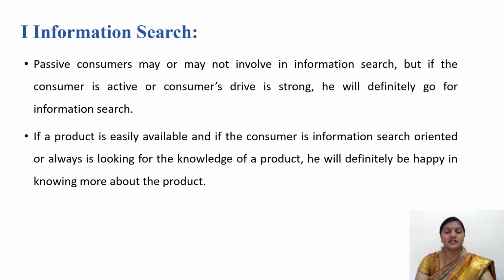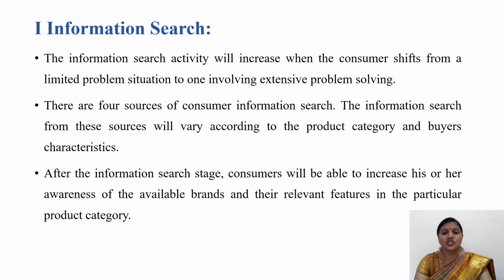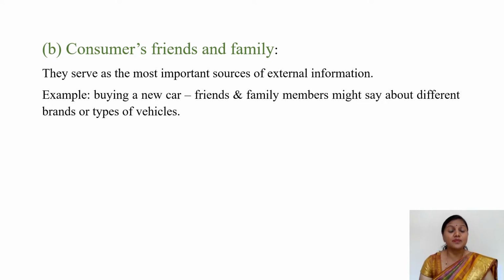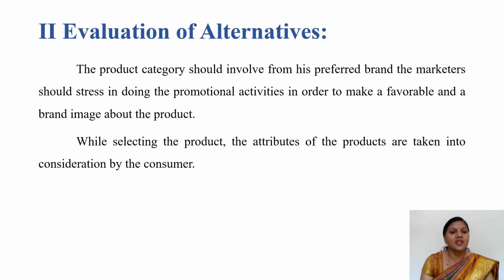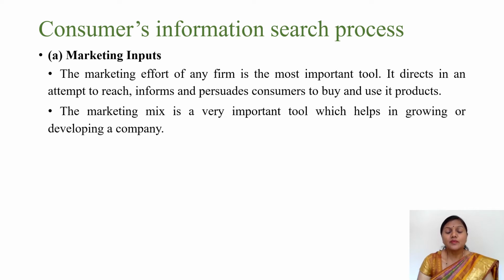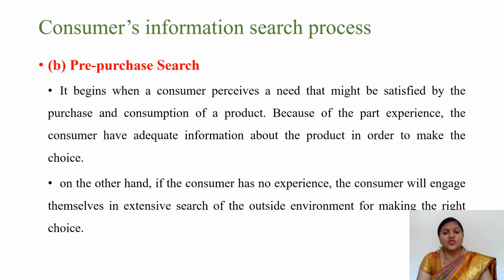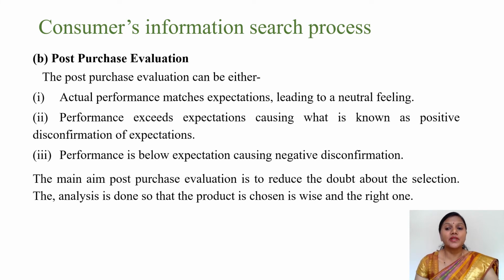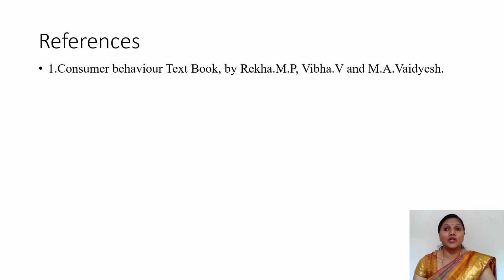CB Unit 4 2 Search and Evaluation